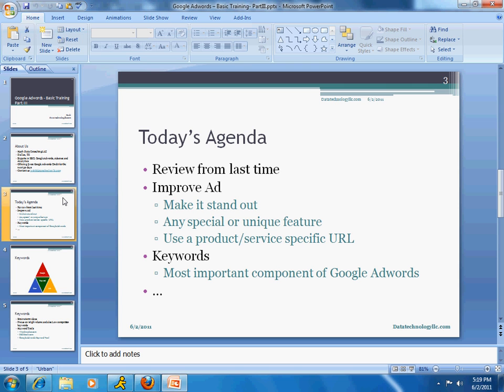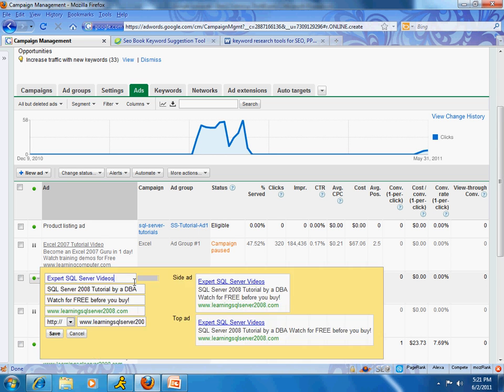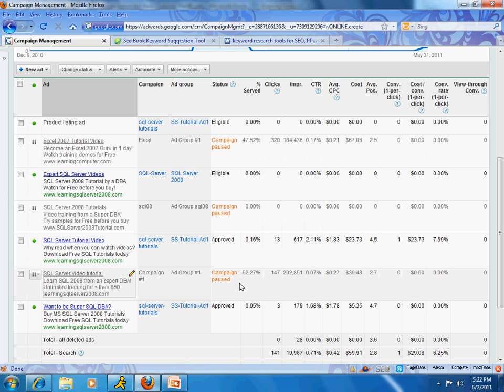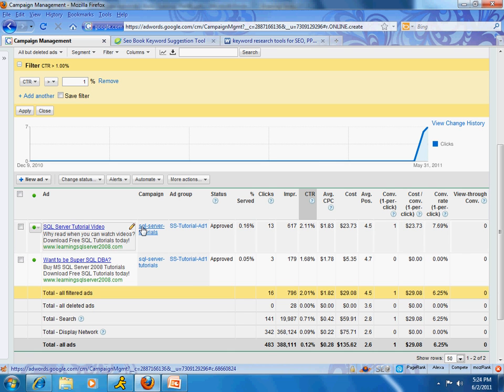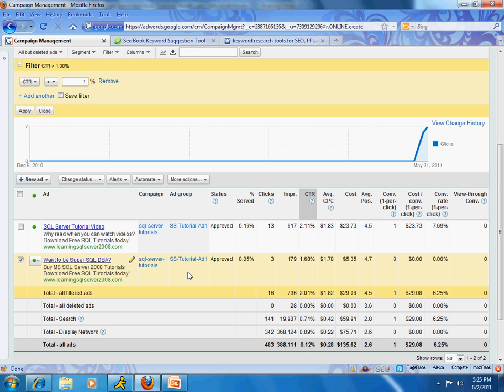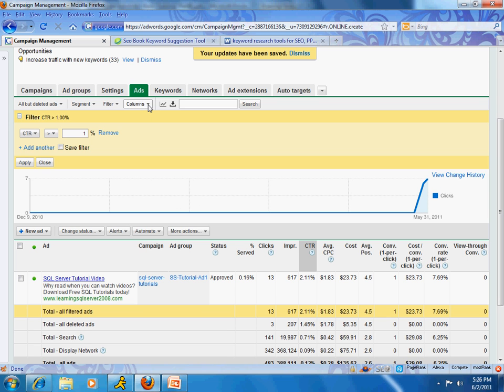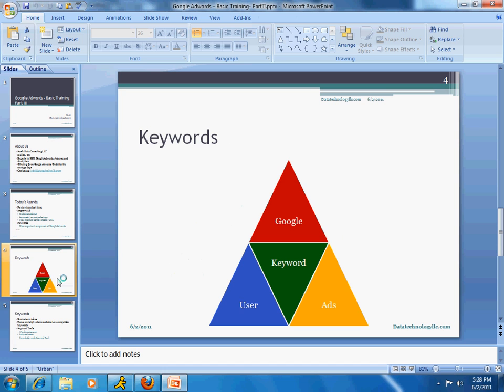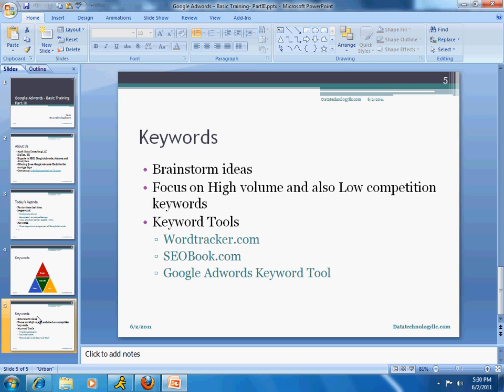Google Ads Tutorial with Step by Step | Creating a New Ad Campaign | Google Ad Campaign Examples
Kash Data Consulting, LLC provides SEO, Search Engine Optimization, Google Ads, Google Adsense and Analytics services.

Some other helpful links

7 New Features in Google Ads to Use in Your PPC Advertising For Your Dallas Business

Basics of Google Ads Metrics- The Highs and Lows of your Business

Google Ads: Why Do You Need It And How To Start Google Ad Campaign

Plano SEO – How To Improve Digital Marketing For A Plano Business

Google Analytics Case Study: LearningComputer.com

First let’s go to our google ads account and get started with where we left of discussing google ads.
We come across a ‘disapproved’ ad campaign and how to fix it in your AdWords campaign.
In this video we discuss how to improve an ad in your google ads campaign and the keywords you use which is the most important component of google ads.

Ways to improve your ad is to make it stand out.  Use any special or unique feature that is unlike your competition and when selling a product make sure to use a product or service specific url when creating your ad.
So now that we're in google ads campaign manager let’s filter the ads we have and focus on the google ads that have a click through rate or CTR.